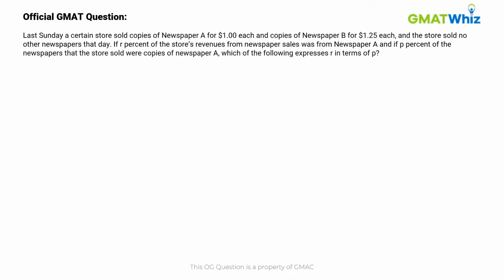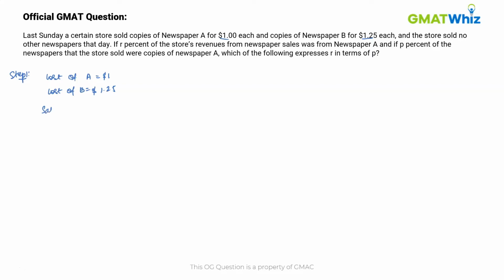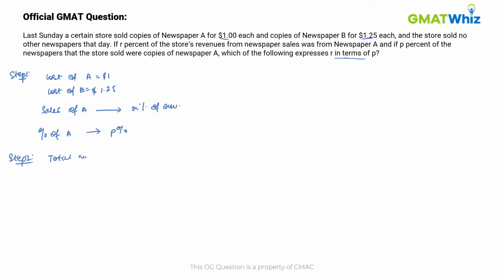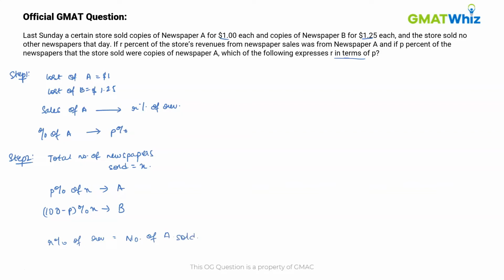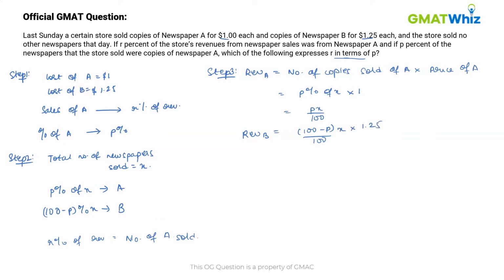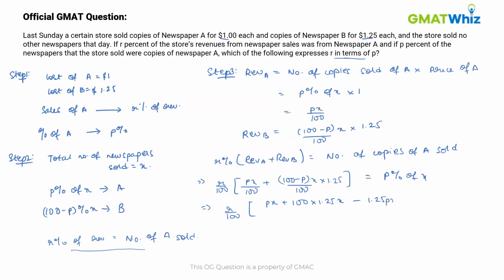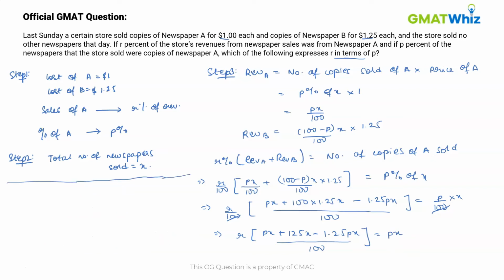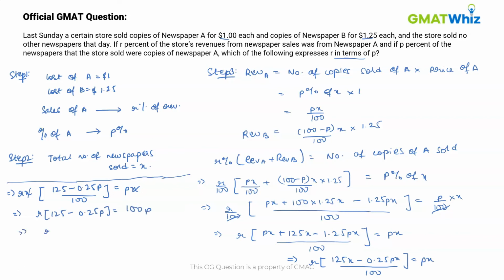GMAT OG l PS03144 : Last Sunday a certain store sold copies of Newspaper A for $1.00 each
Last Sunday a certain store sold copies of Newspaper A for $1.00 each and copies of Newspaper B for $1.25 each, and the store sold no other newspapers that day. If r percent of the store's revenue from newspaper sales was from Newspaper A and if p percent of the newspapers that the store sold were copies of Newspaper A, which of the following expresses r in terms of p ?